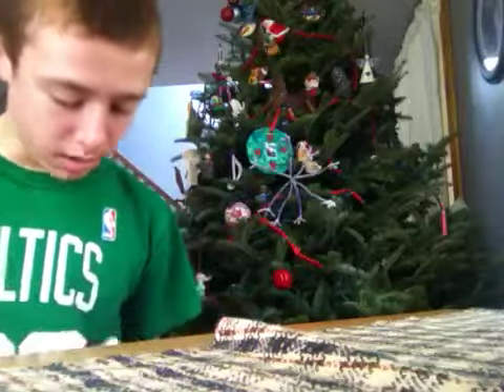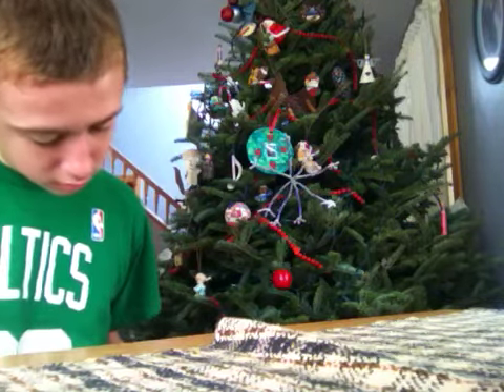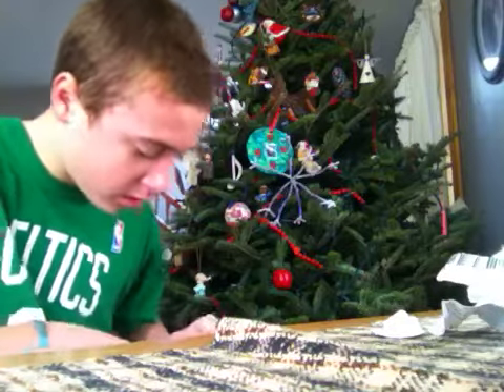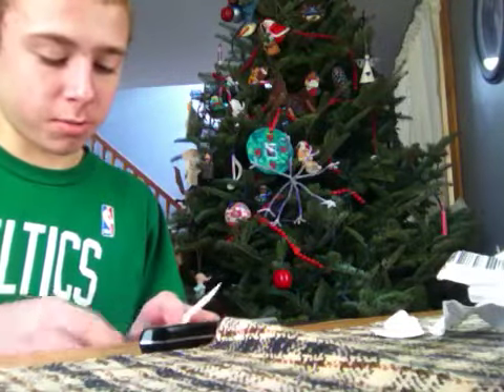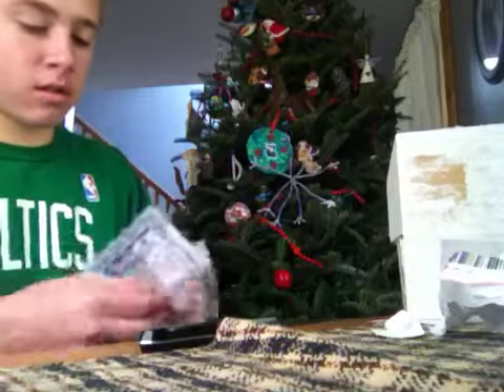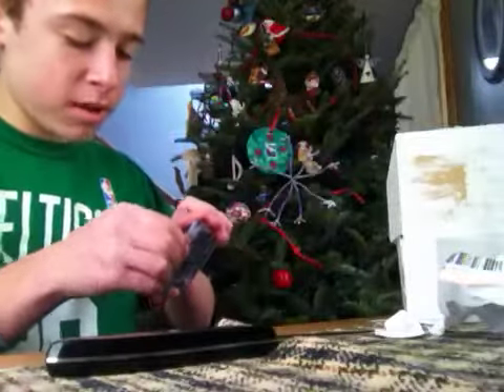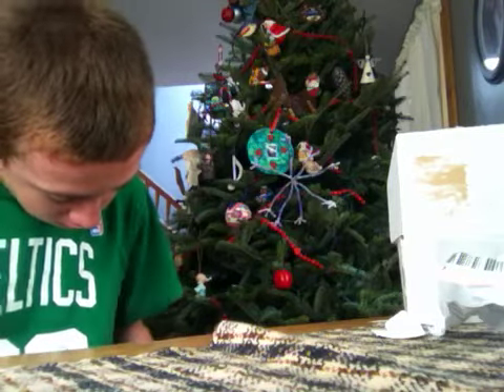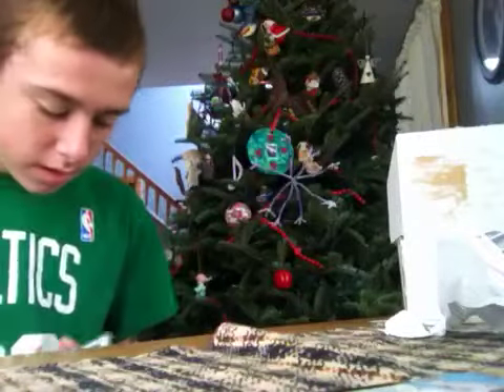Another Pc mailday- Bigskycards23